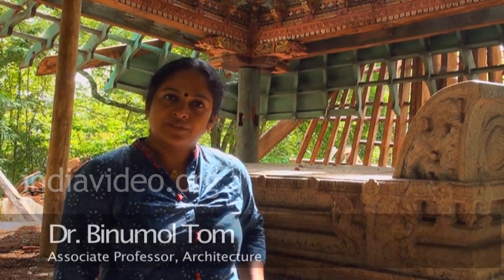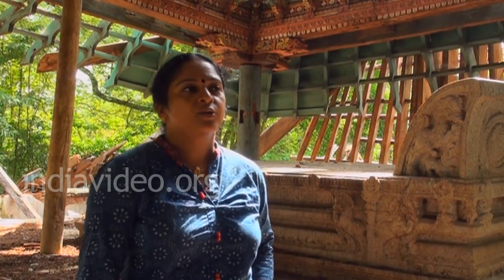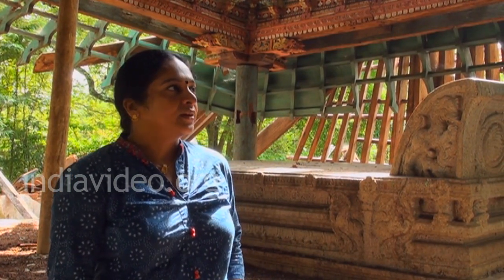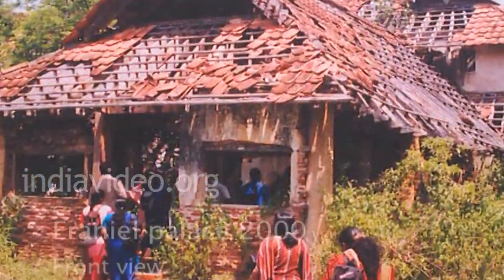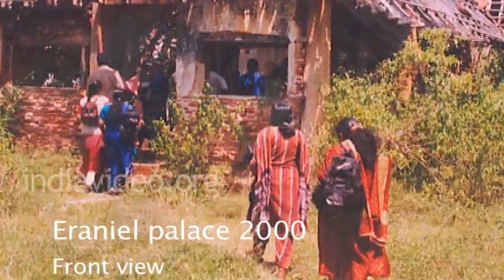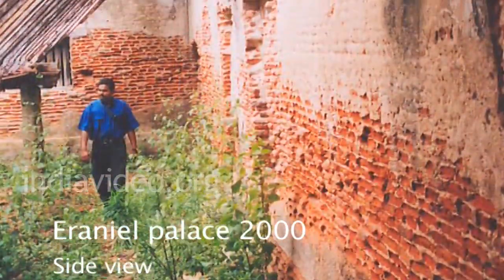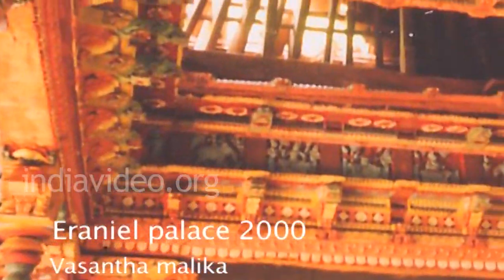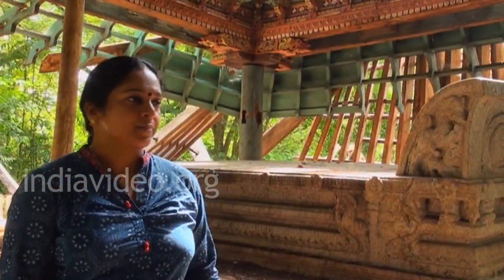Eraniel Palace, an architectural monument abandoned.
Eraniel palace was the abode of Travancore kingdom ( Kerala, India) in  1500 CE and around.  The palace in this video was an excellent example of traditional architecture of this part of the world.  It can be rightly assumed that the palace here was built 200 years back.